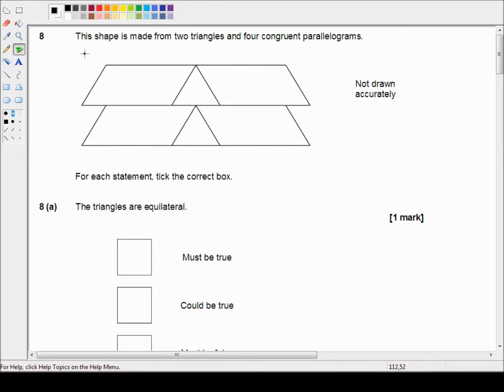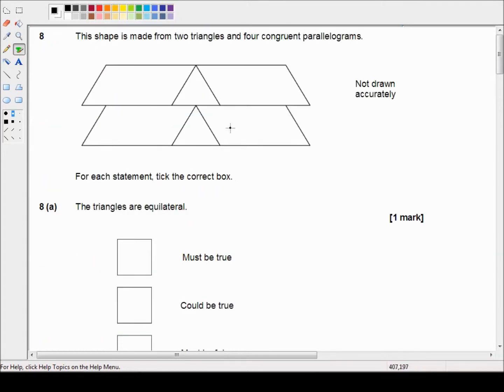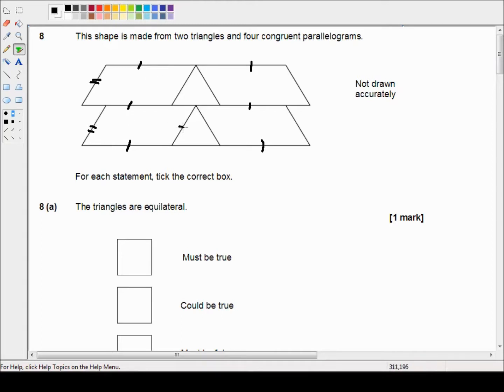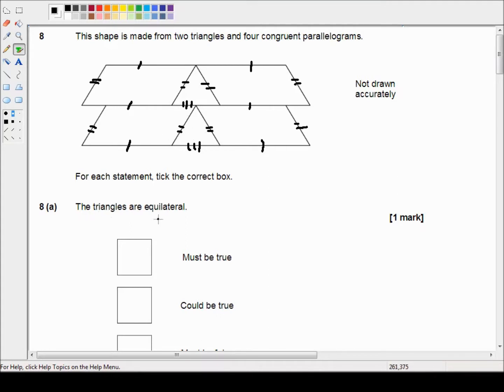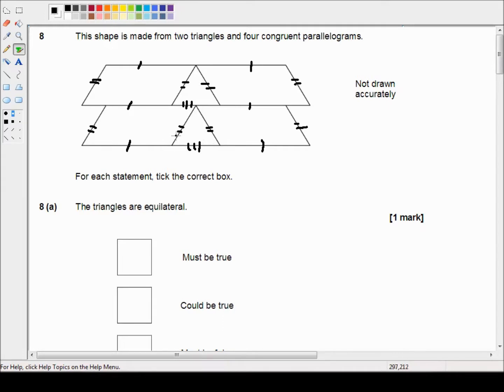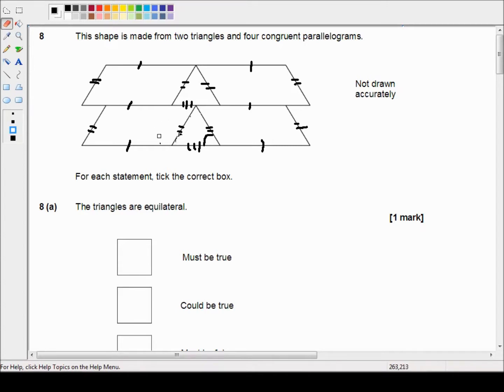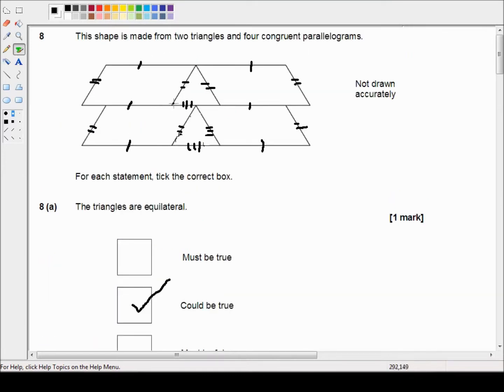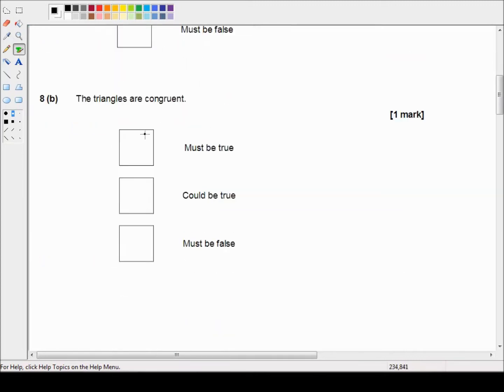AQA GCSE 8300 3H June 2017 Question 8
In this video I look at question 8 from the AQA GCSE 8300 June 2017 third paper in the higher tier past paper. This is a calculator paper.